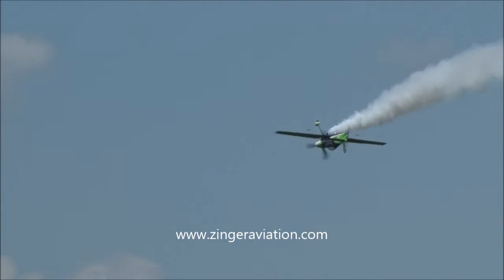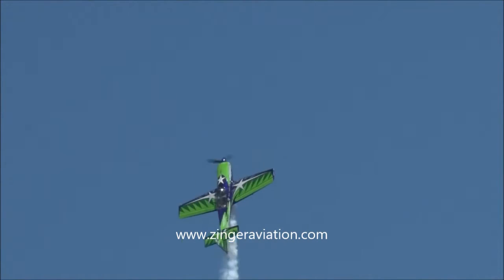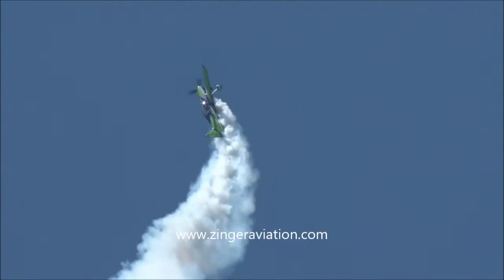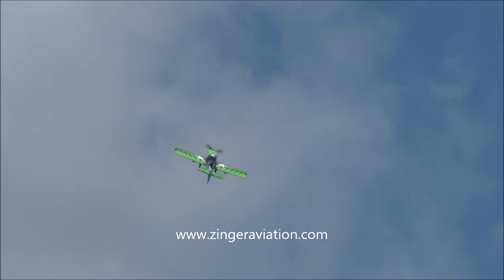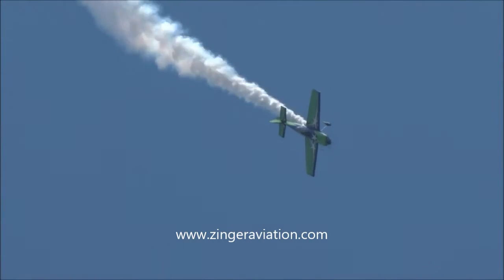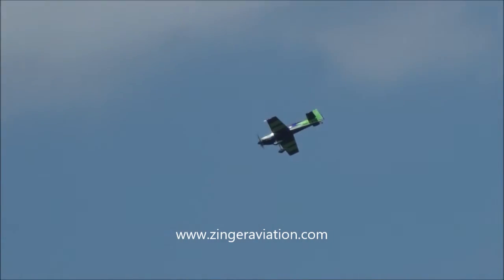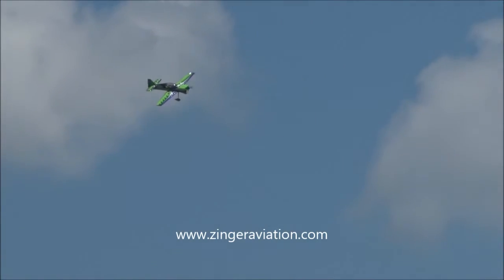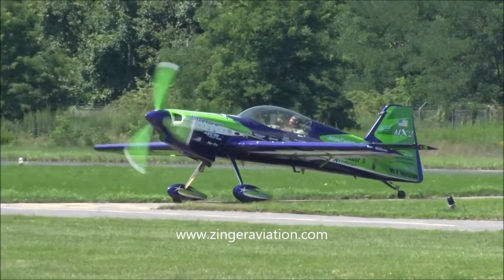2016 Greenwood Lake Airshow - Gary Ward's Teaser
Gary Ward - Teaser
2016 Greenwood Lake Airshow

Making another return appearance to the Greenwood Lake Airshow, Gary Ward takes the stage on a very hot and humid Saturday to fly a short teaser performance with his MX-2.  He would then fly his full aerobatic performance later in the day.

Please also note any music in the video was played through a public address system and ZINGER AVIATION MEDIA does not have any control over what is played during an airshow.